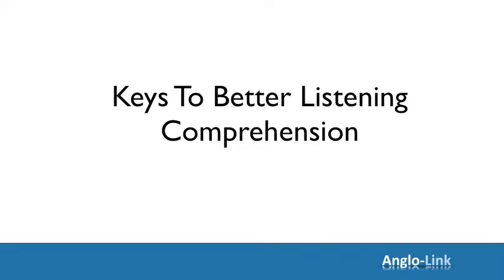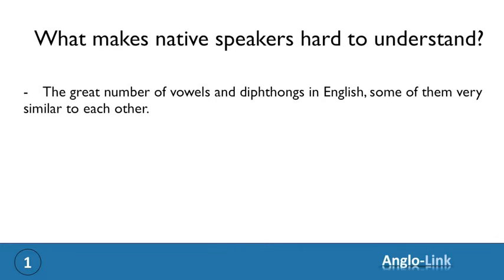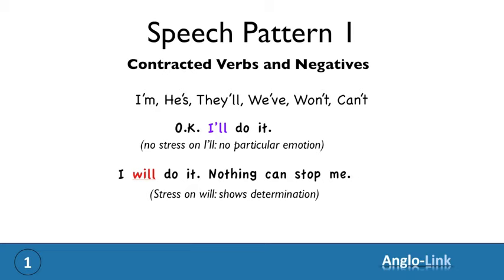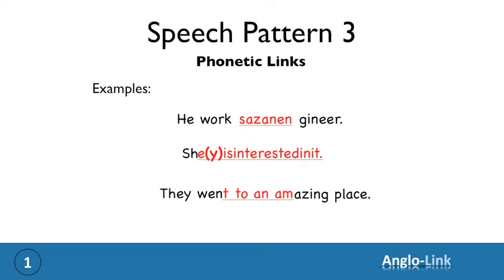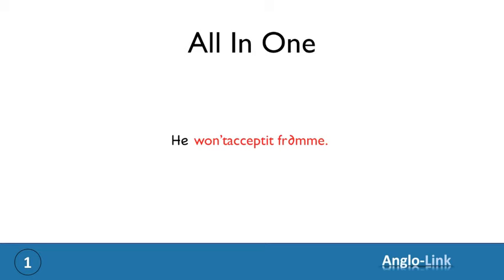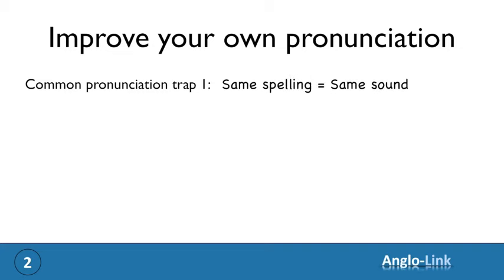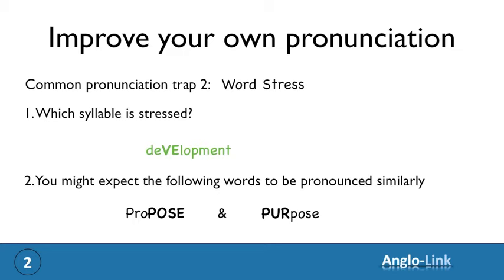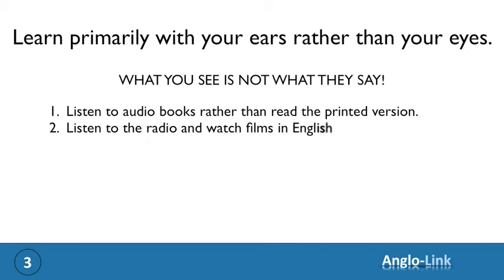Learn English Listening Skills How to understand native English speakers "azeazco"